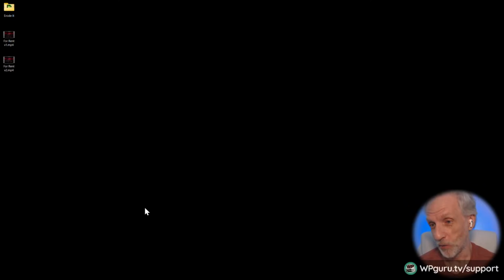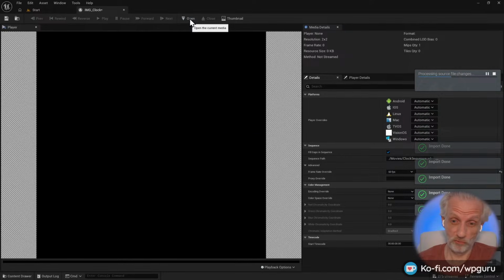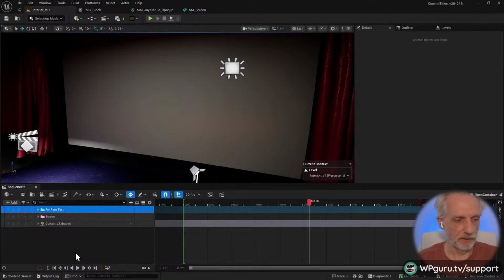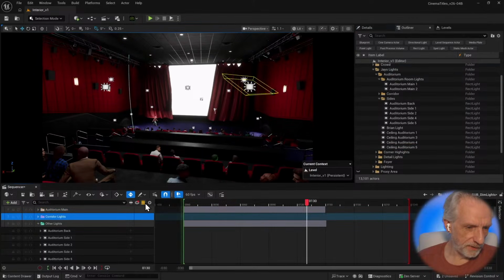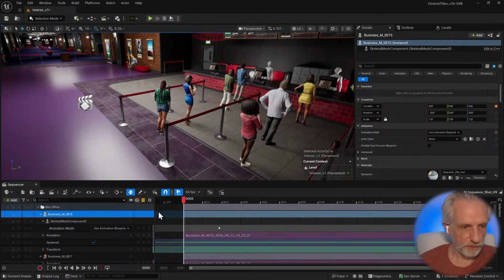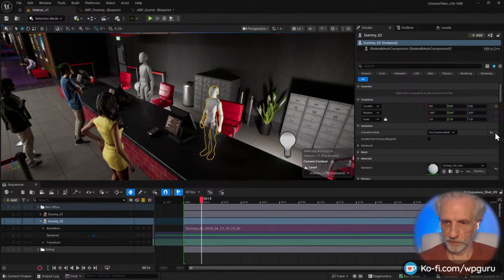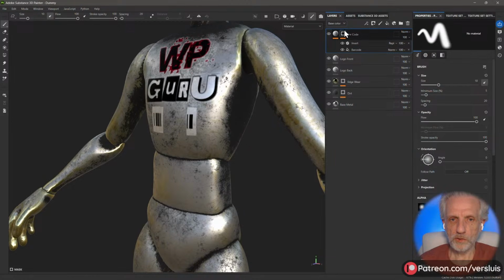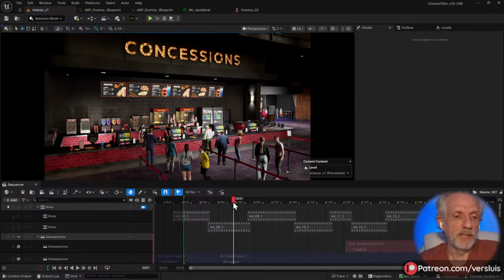Adding a Movie to the Cinema - 3D Shenanigans 2026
It's time for some minor adjustments today: after successfully bringing the curtains to life, we'll add the "start of a movie" to the theatre that plays just as the curtain opens. I also want to tweak some of the people in the foyer I didn't get time for in the last stream.

CHAPTER POINTS
00:00 Holding Loop
11:37 Titles and Welcome
13:30 AnimX Cats Demo
19:00 Adding a Video to my Cinema Screen
59:00 Dimming the Lights when the Curtain opens
1:26:00 Sizing up more people
1:47:00 Creating new Robot Textures in Substance Painter
2:18:20 Setting up the UE Material
2:23:00 Goodbye 👋